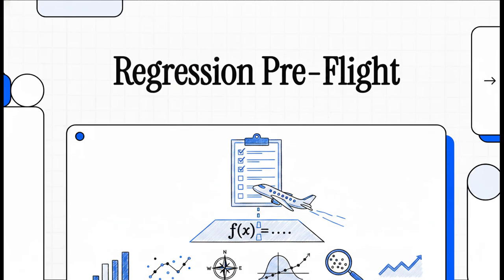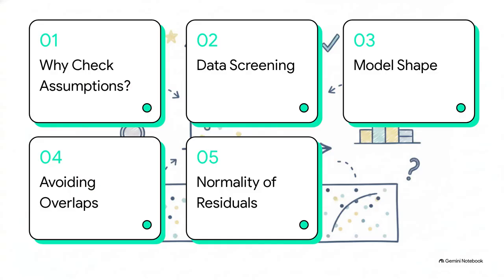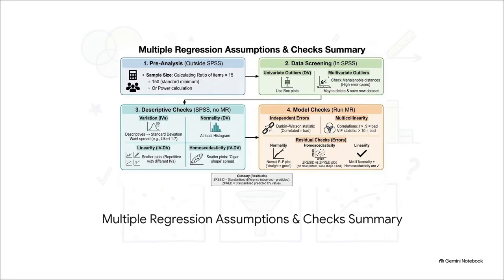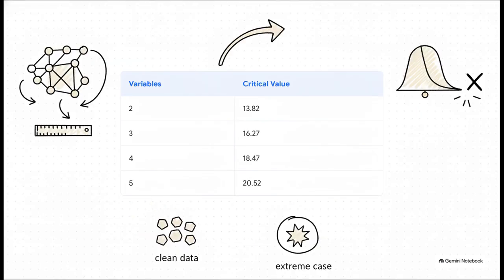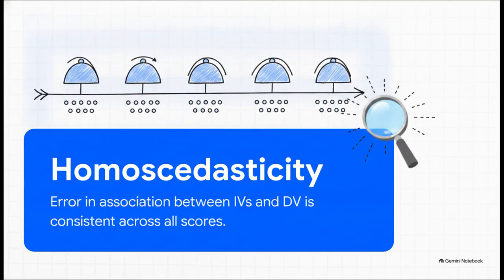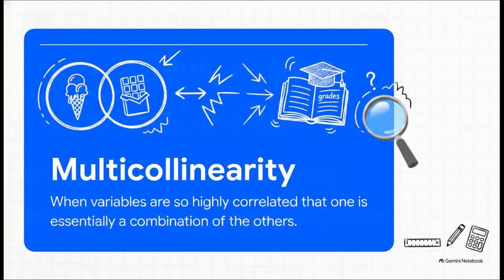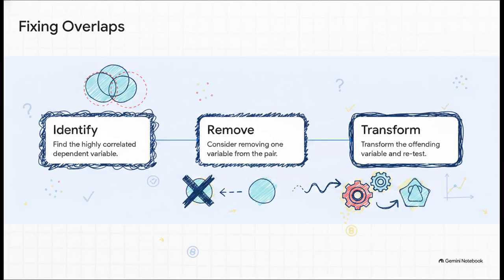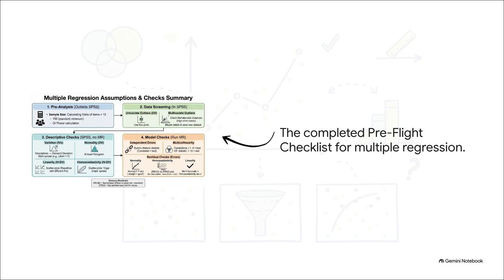Statistics: Multiple Regression Assumptions Check